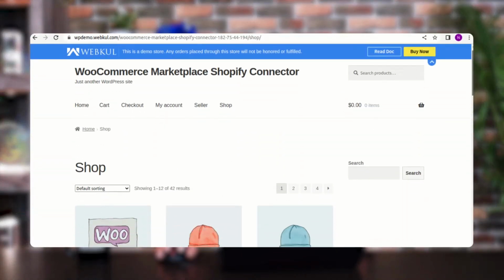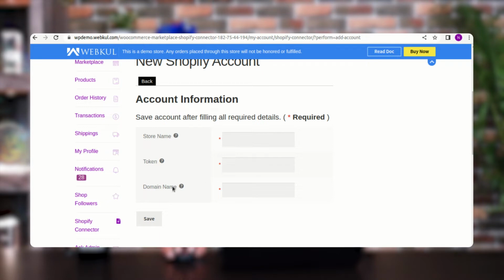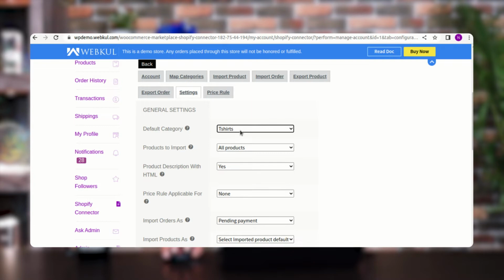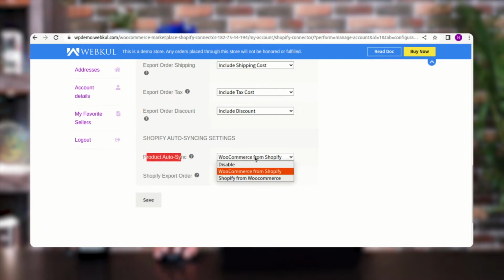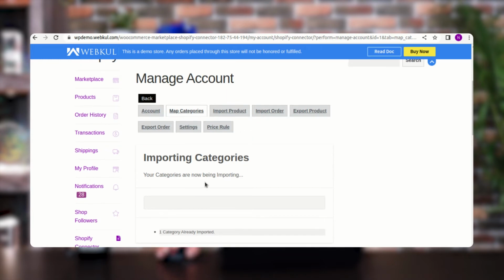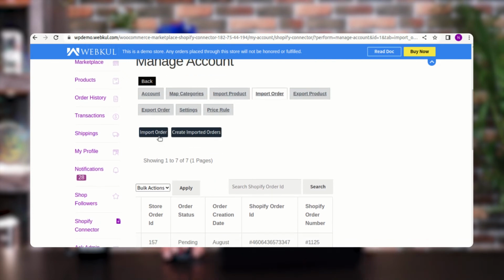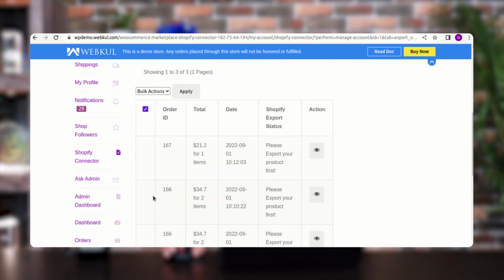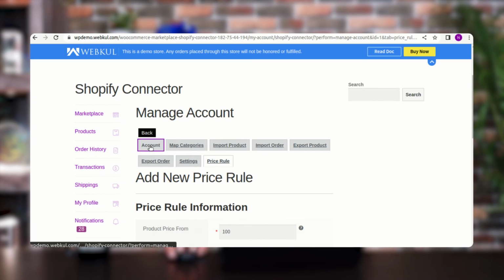WooCommerce Marketplace Shopify Connector - Backend Overview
With the help of the WooCommerce Marketplace Shopify Connector, the seller can integrate their WooCommerce marketplace store with the Shopify marketplace store and then synchronizes products, categories, and orders between the platforms.

With the help of the WooCommerce Marketplace Shopify Connector module, vendors can import/export simple and variable types of products.

The sellers can connect multiple Shopify accounts to exchange and synchronize the data between Shopify and WooCommerce.

Note: WooCommerce Marketplace Shopify connector is compatible with multi-site.

. Map Shopify categories with WooCommerce categories.
. Easily import Shopify products to the WooCommerce store.
. The seller can set a default category for the imported products in the WooCommerce store.
. Easily import Simple as well as Variable product types.
. The product information like base image, additional images, name, price, SKU, description, quantity, weight, and super attributes with options get imported along with the product.
. Imported Shopify product works the same as WooCommerce marketplace product.
. The seller with ease can manually update the imported products with just a single click.
. The seller can export WooCommerce store products to the Shopify store.
. Export Simple as well as Variable product types.
. Easily import Shopify orders to the WooCommerce marketplace store.
. Set the default order status for the imported orders in the WooCommerce store.
. Add multiple Shopify Accounts.
. The seller can view and manage the Shopify Accounts.
. Export Orders to the Shopify store with just one click.
. This module allows the sellers to run real-time auto-sync the WooCommerce orders.
. The sellers can auto-sync category, product price, quantity, and SKU as well.
. Set price rule for the imported/exported products.

2. Raise a Ticket via our HelpDesk system